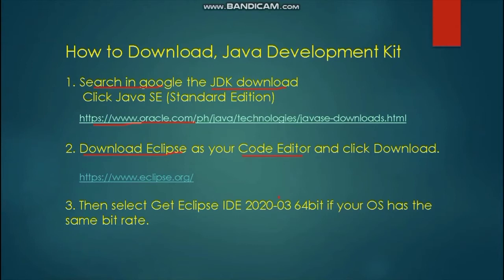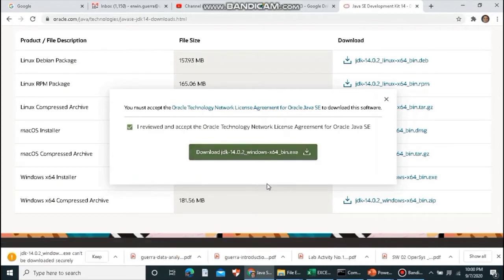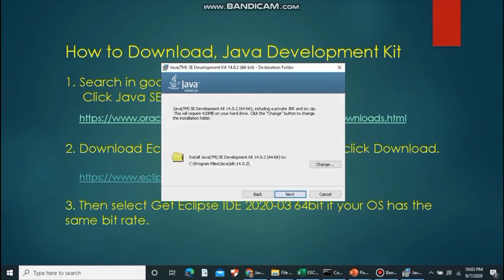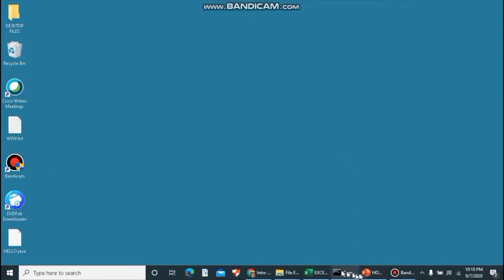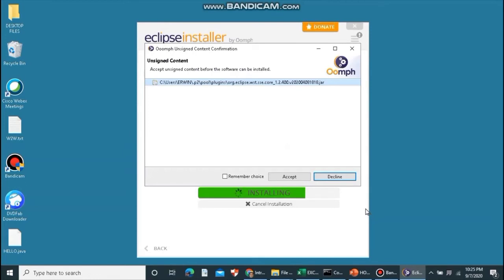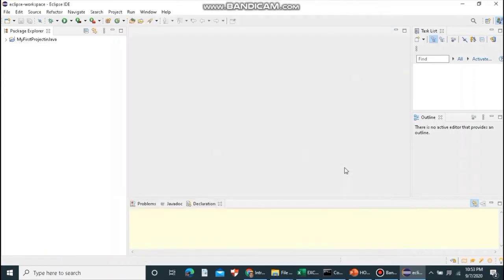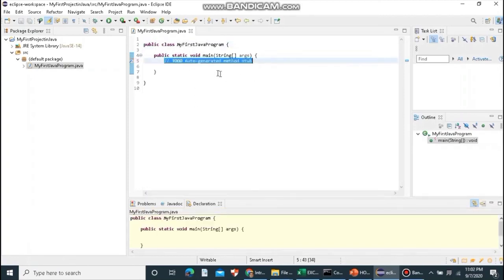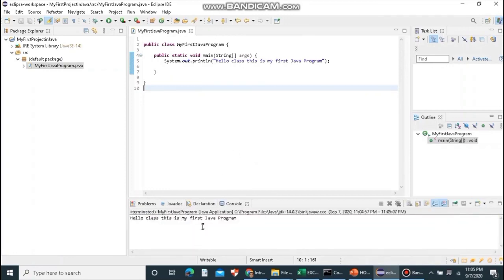HOW TO DOWNLOAD JAVA SE AND ECLIPSE.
This video lesson will show you how to download step by step the Java SE Development Kit and Eclipse as our code editor to start your first Java program. Thanks and enjoy learning!